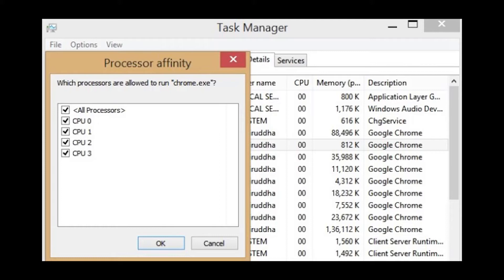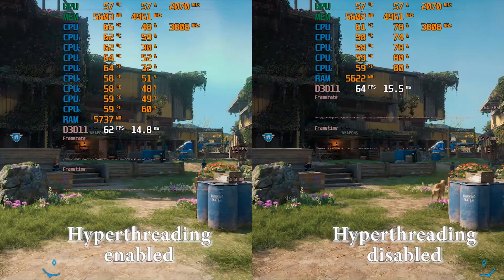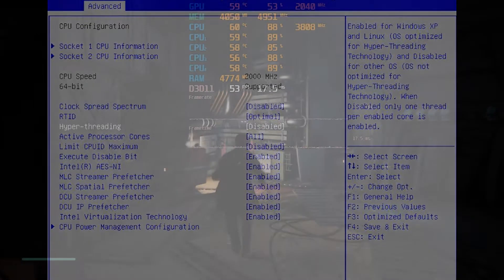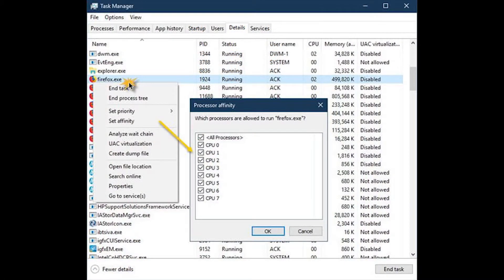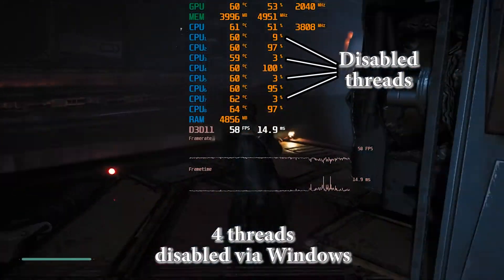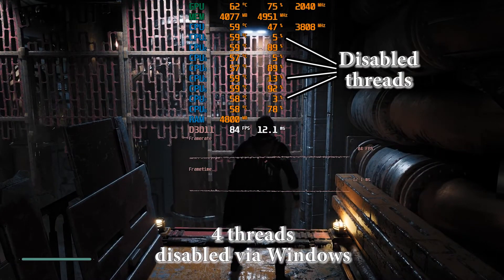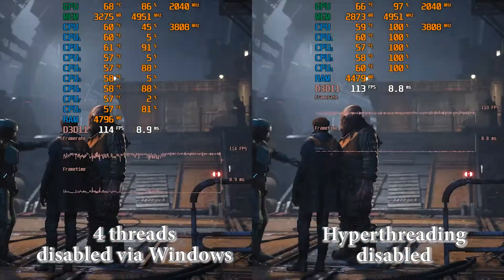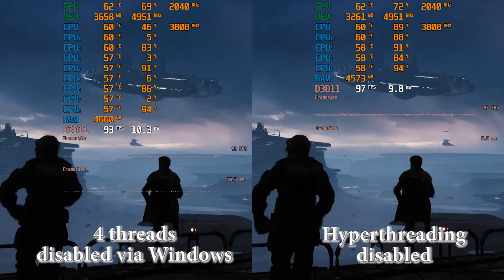Disabled Hyperthreading (SMT) vs. CPU affinity (half of threads disabled). Is there any difference?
What if you don't need hyperthreading (SMT) for a particular process? Do you really need to turn it off via BIOS?
Or maybe there is some other way to temporarily disable half of CPU threads? Let's find out.